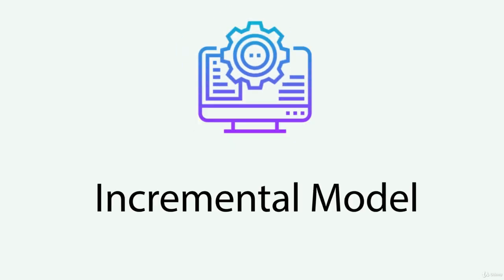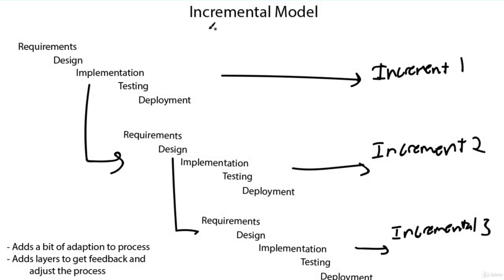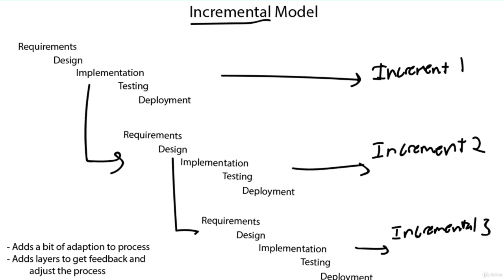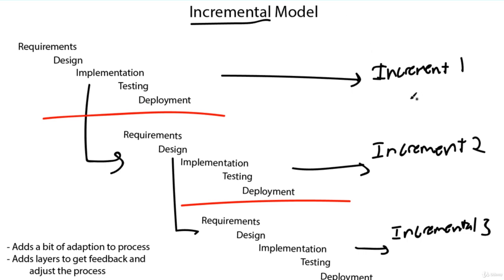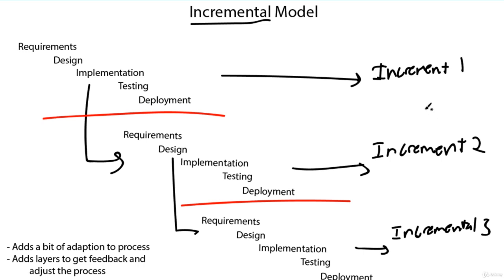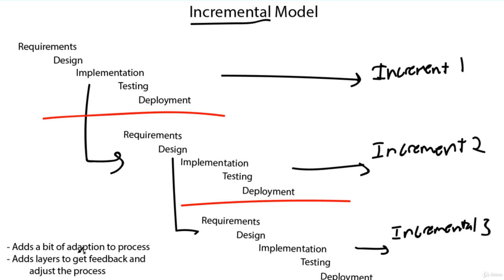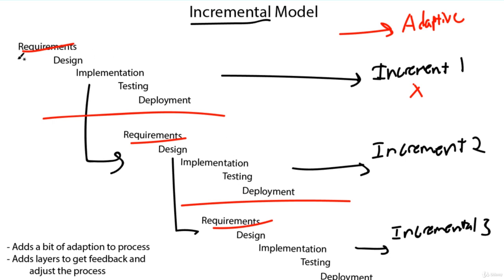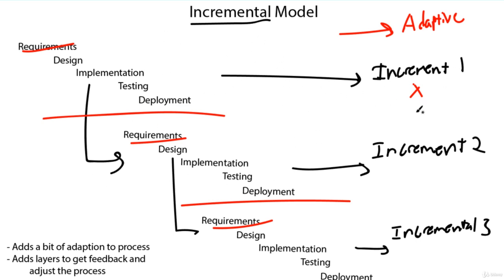6 Incremental Model